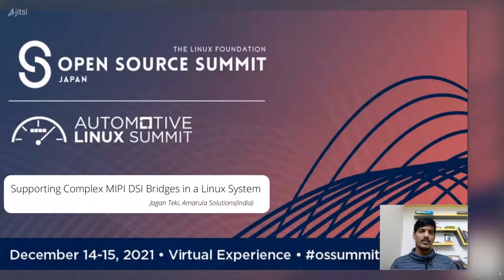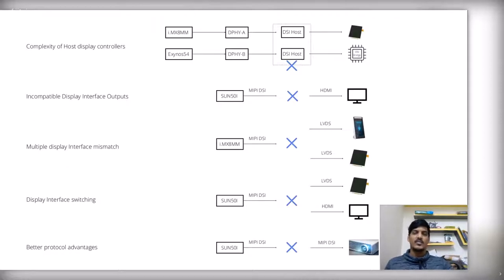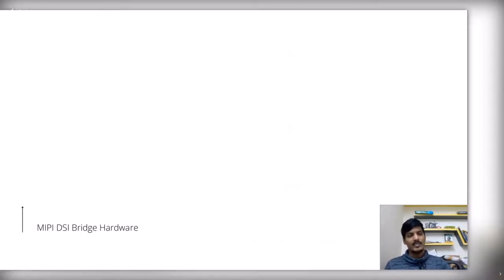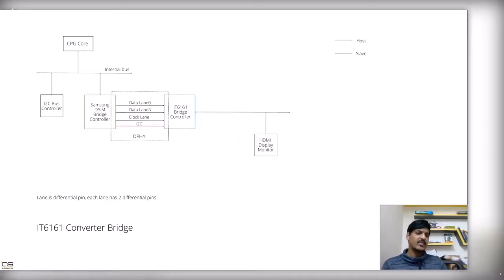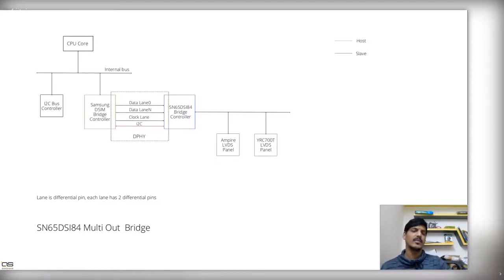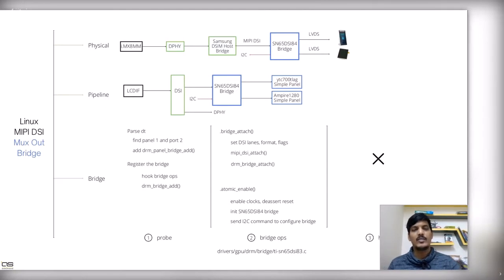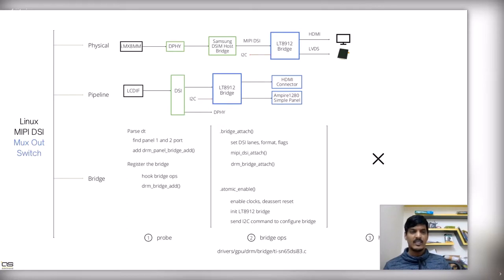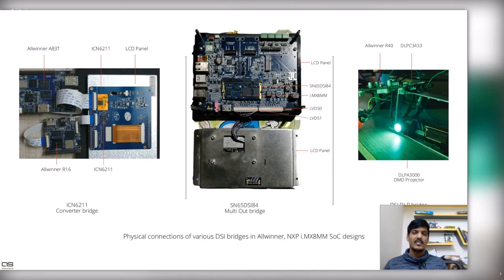Supporting Complex MIPI DSI Bridges in a Linux System - Jagan Teki